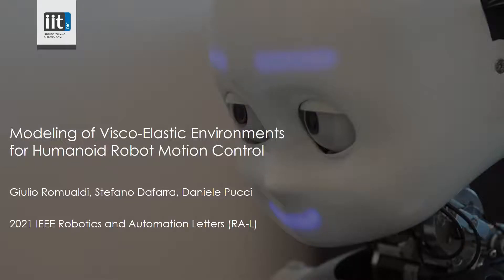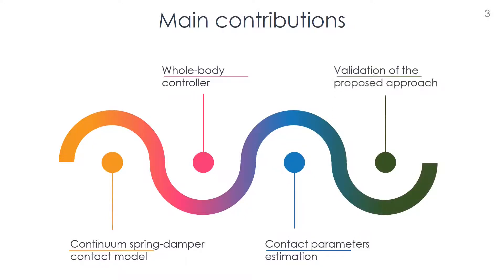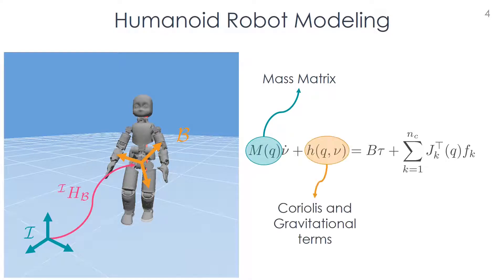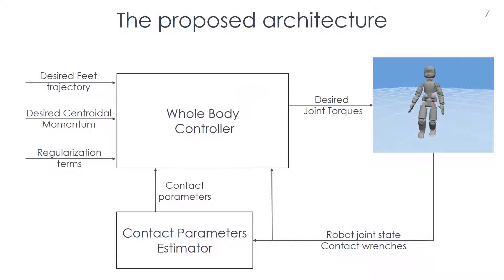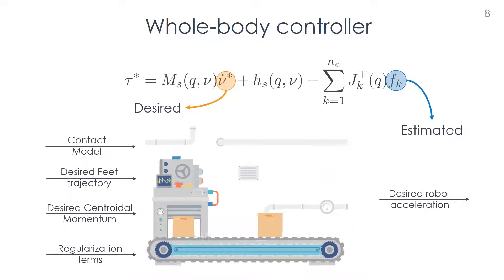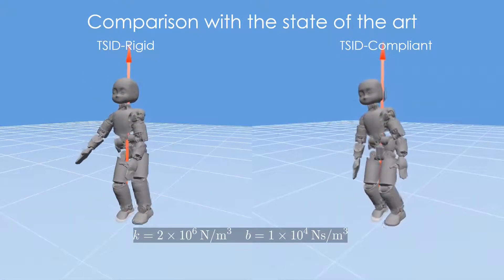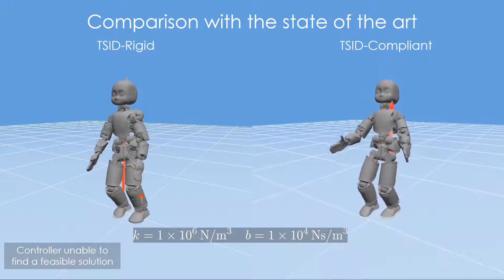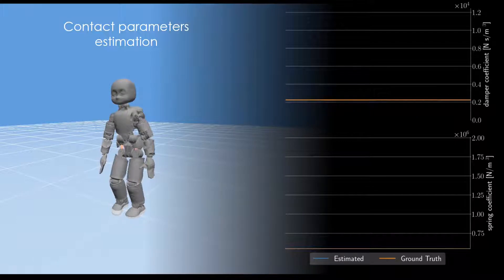Modeling of Visco-Elastic Environments for Humanoid Robot Motion Control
This manuscript presents a model of compliant contacts for time-critical humanoid robot motion control. The proposed model considers the environment as a continuum of spring-damper systems, which allows us to compute the equivalent contact force and torque that the environment exerts on the contact surface. We show that the proposed model extends the linear and rotational springs and dampers -- classically used to characterize soft terrains -- to the case of large contact surface orientations. The contact model is then used for the real-time whole-body control of humanoid robots walking on visco-elastic environments. The overall approach is validated by simulating walking motions of the iCub humanoid robot. Furthermore, the paper compares the proposed whole-body control strategy and state of the art approaches. In this respect, we investigate the terrain compliance that makes the classical approaches assuming rigid contacts fail. We finally analyze the robustness of the presented control design with respect to non-parametric uncertainty in the contact-model.